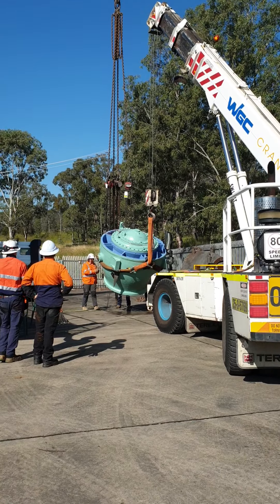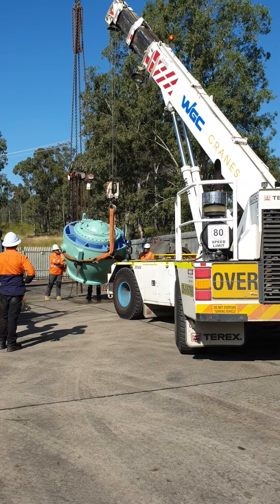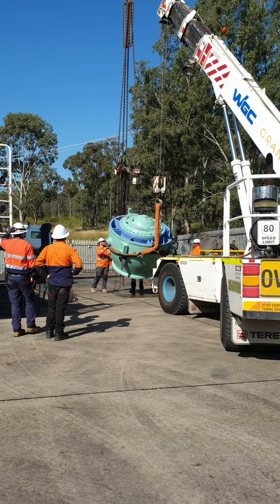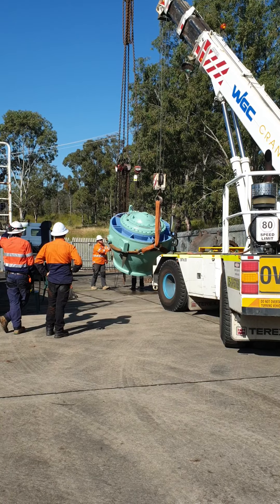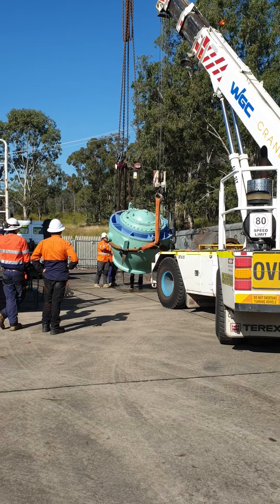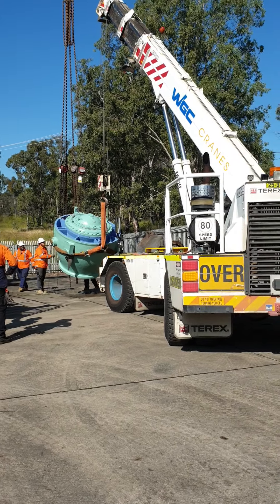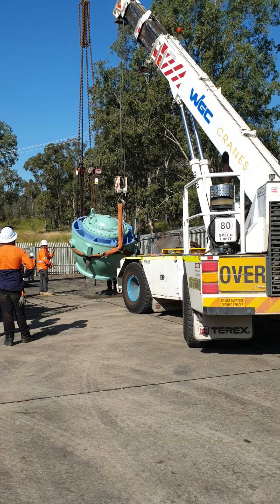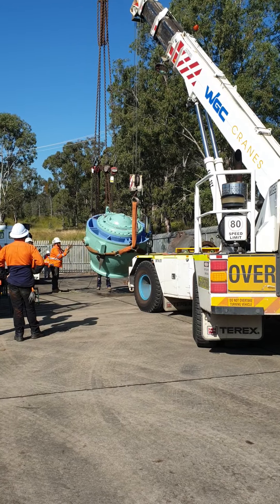Lifting the refurbished HJV